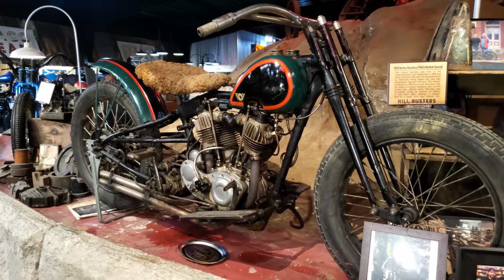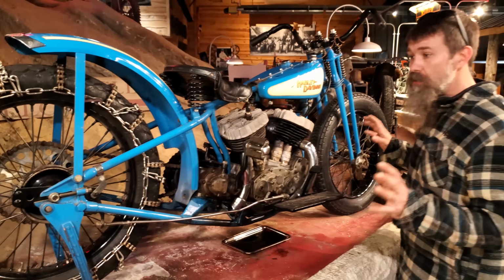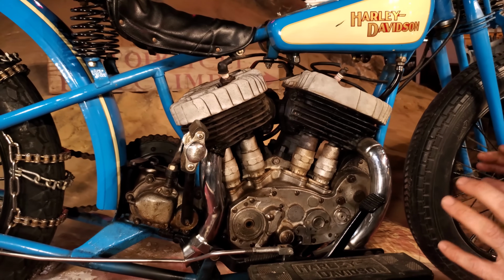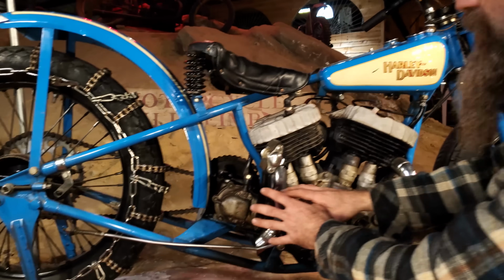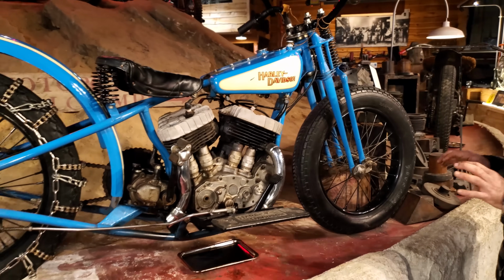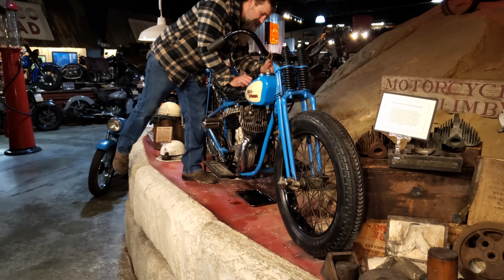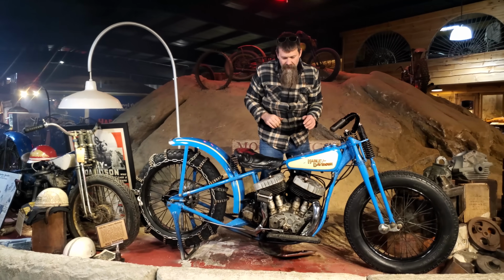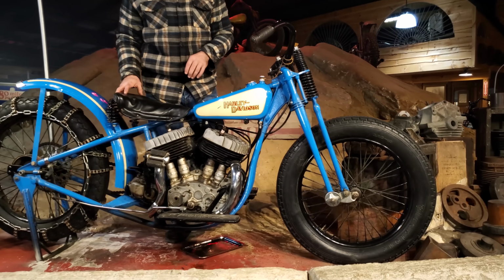King of the Hill | Harley's 80 c.i. Hillclimber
To purchase tickets for a chance to win the 2020 Raffle Bike,